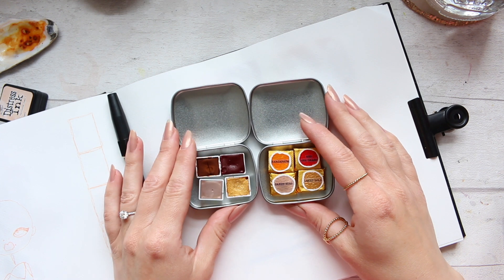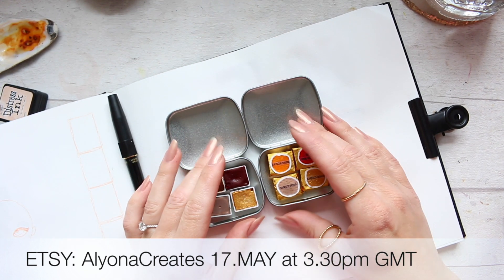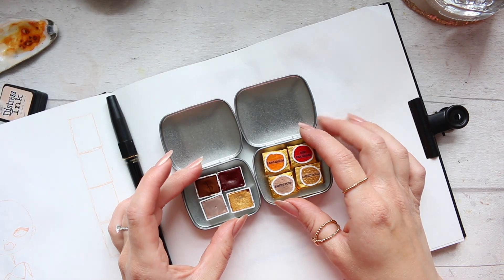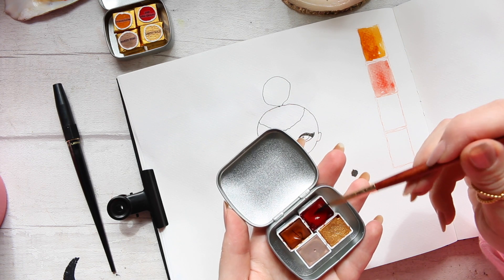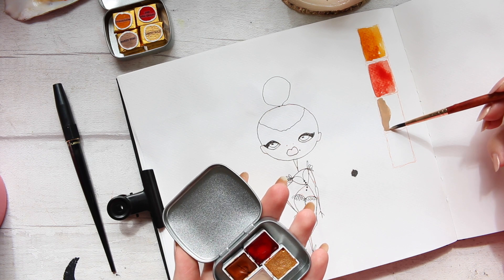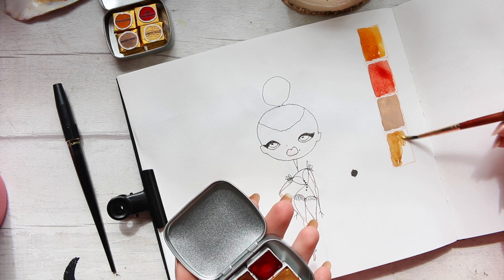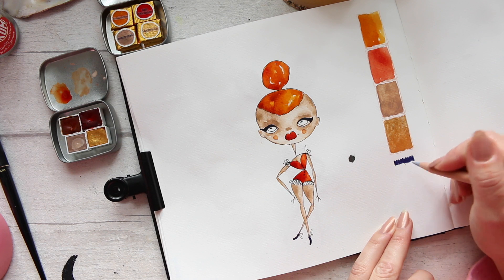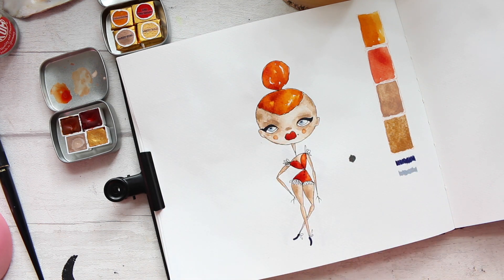Shop Update: Sunset Palette RESTOCK! + Watercolour Illustration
Hi Everyone, as per so many of your requests here I am doing a Sunset Palette restock on my ETSY: AlyonaCreates! It's a four colour vegan watercolour set. I use artist grade, high quality pigments, vegan glycerin [no honey!] and absolutely no fillers, which makes these watercolours super pigmented and rich in colour! Also they are scented with clove oil to prevent moisture related fungi growth! They will be available to purchase on 17th MAY 2022 at 3.30pm GMT on ETSY: AlyonaCreates. Enjoy! :)

Alyona x